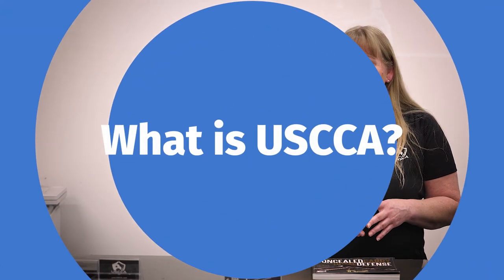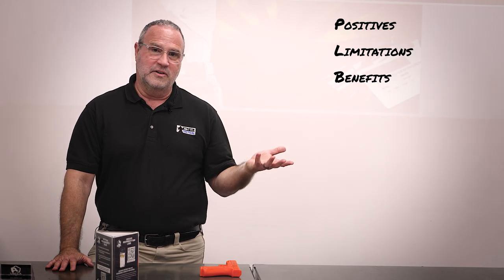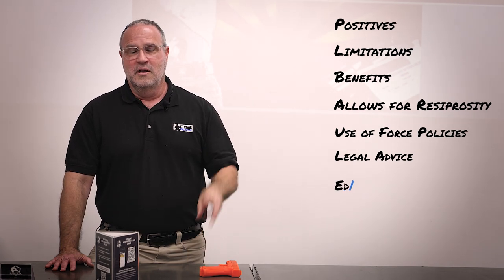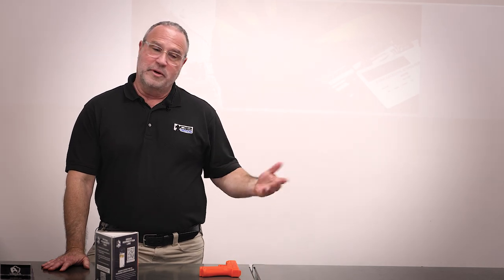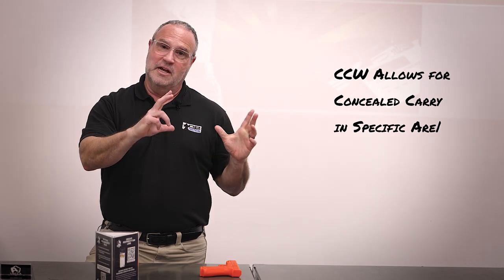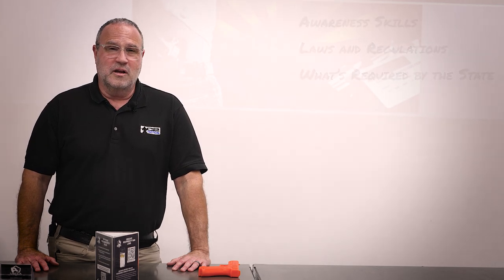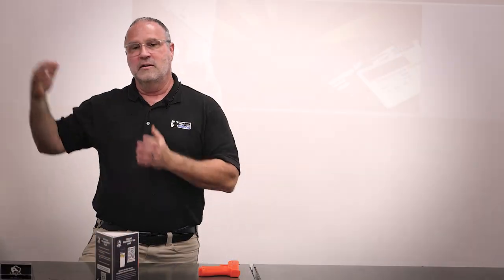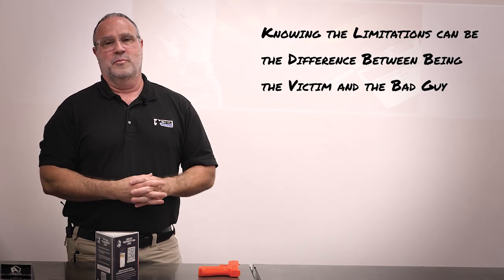CCW Class Video Interview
A Brief rundown of what information can be expected from taking CCW classes at C2 Tactical. An Interview with Tracy Barry from USCCA and VPM from C2 Tactical.